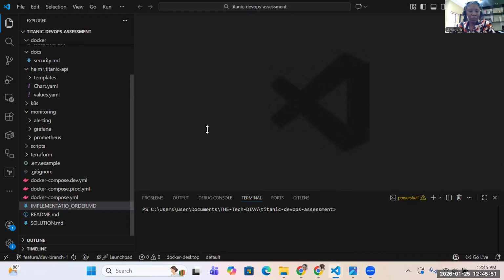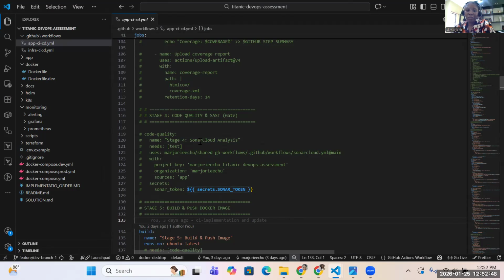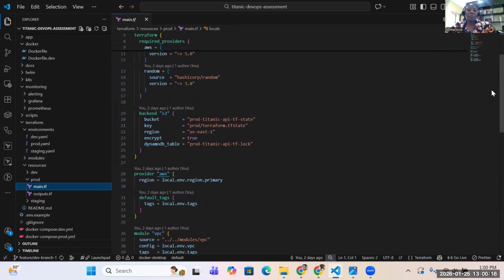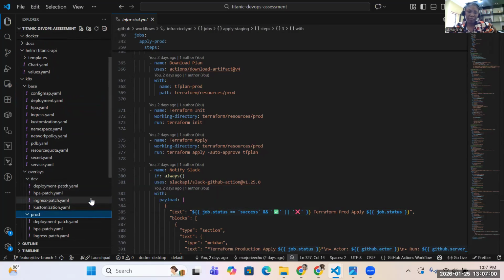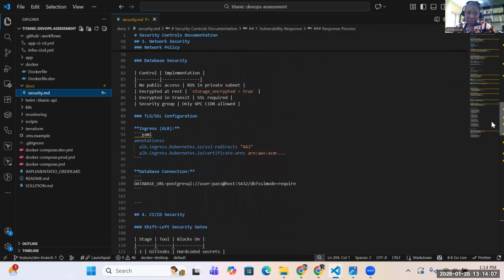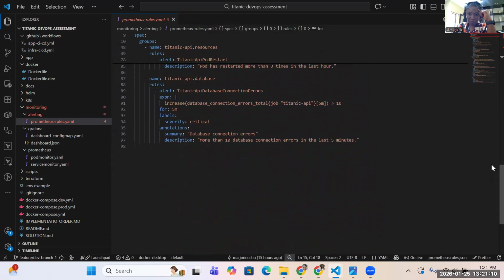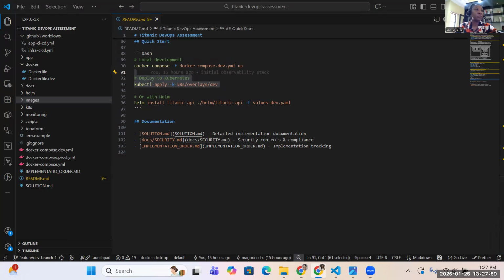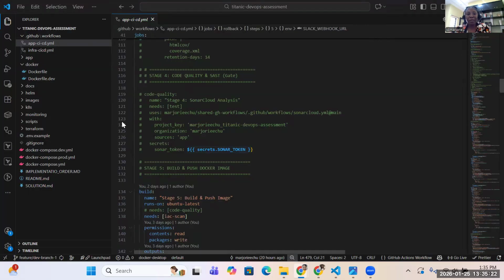Basic Flask App Build and Deployment Setup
In this video, I walk through a production-ready architecture for building and deploying a basic Flask application, focusing on DevOps best practices rather than just application code.

You’ll learn how to design a secure, observable, and resilient deployment pipeline, covering everything from containerization to Kubernetes, monitoring, and disaster recovery.

Flask application containerization with Docker
CI/CD pipeline design for build, test, and deployment
Kubernetes deployment architecture (Dev / Staging / Production)
Ingress, autoscaling (HPA), and rollout strategies
Monitoring & observability using Prometheus, Grafana, and alerting
Logging architecture and metrics exposure
Security best practices: